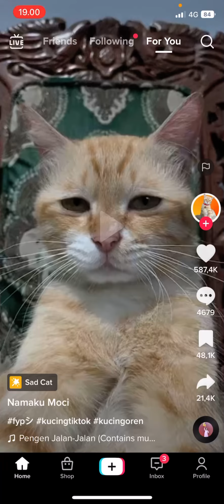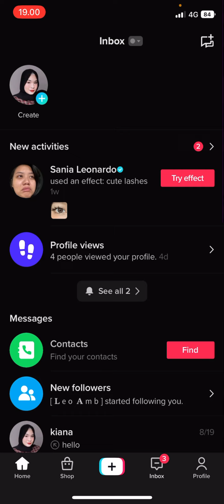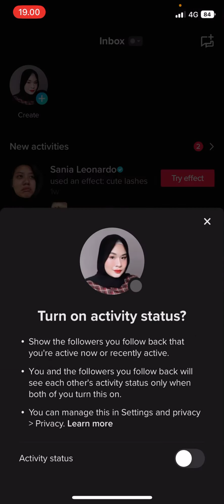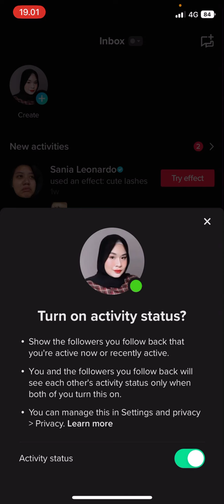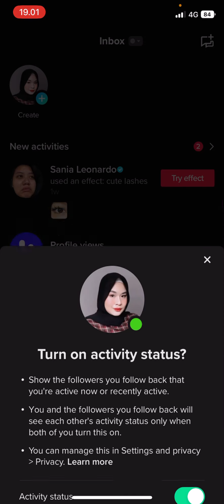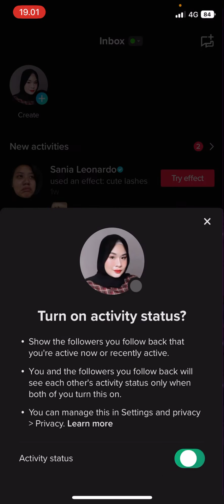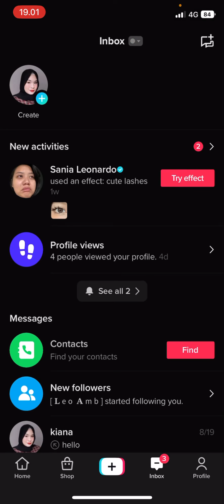~ Wondering How to Enable Activity Status on TikTok? Look Here!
Are you wondering how to enable activity status on TikTok? Look here! In this video, I'll walk you through the simple steps to turn on your TikTok activity status, making it easier for your friends and followers to know when you're online. Enabling your activity status on TikTok is super simple and can be done in just a few clicks.

To enable your TikTok activity status, start by going to your inbox. You'll see a gray button next to the inbox text. Select this button and turn it green to enable your activity status. You can also manage this feature in your settings and privacy options, but using the inbox method is the quickest way. If you ever want to turn off your activity status, simply select the button again and turn it off.

Having your activity status enabled on TikTok allows your friends and followers to see when you're active on the app, which can help you stay connected and engaged with your community. This feature is especially useful for those who use TikTok to network, collaborate, or simply stay in touch with their friends.

Your support helps us create more helpful content for you.

Enabling your TikTok activity status is just one of the many ways you can enhance your experience on the app. So, make sure to follow these steps and start enjoying the benefits today!